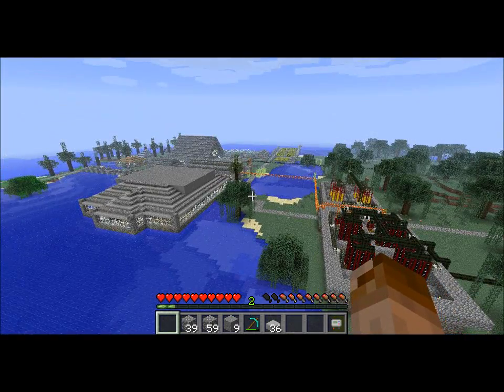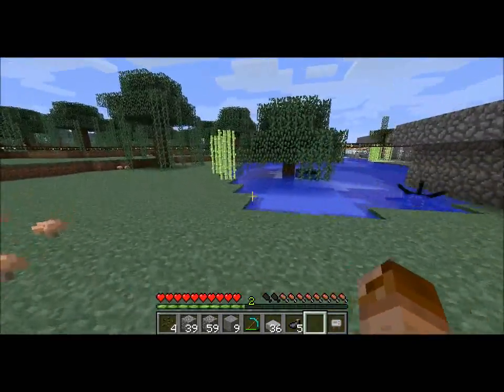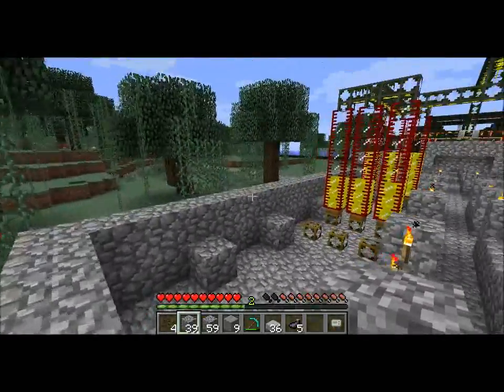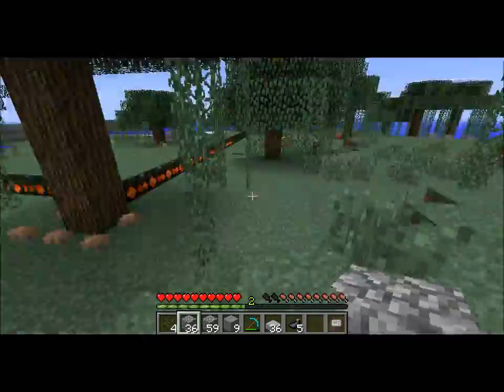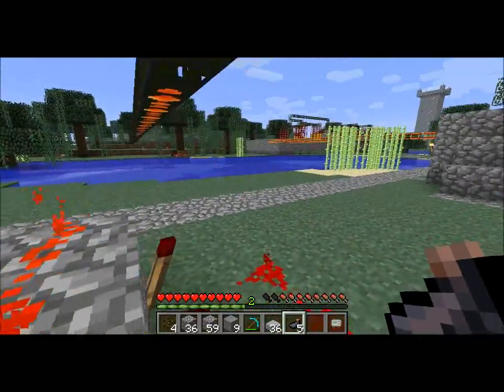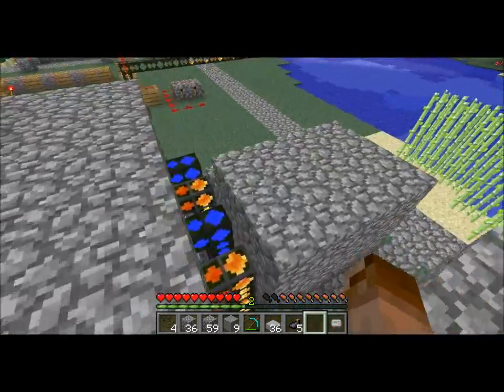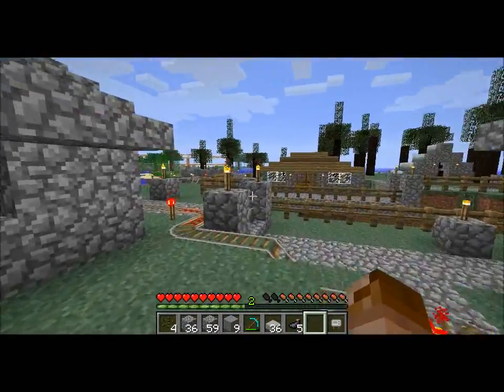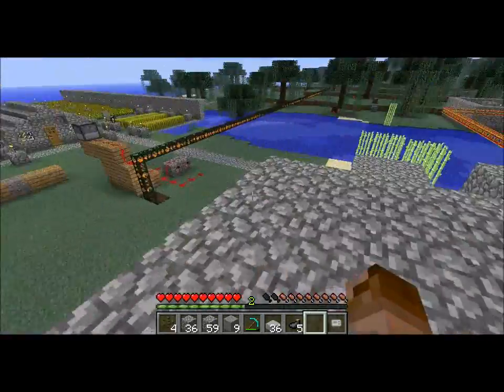Announcement.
I talk about my future plans for my one map and there is an update to the contest.